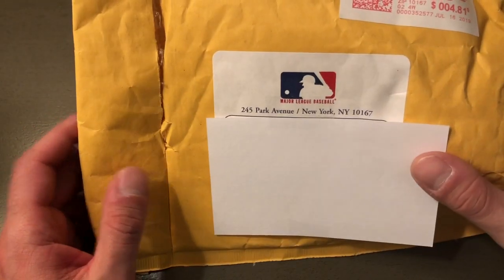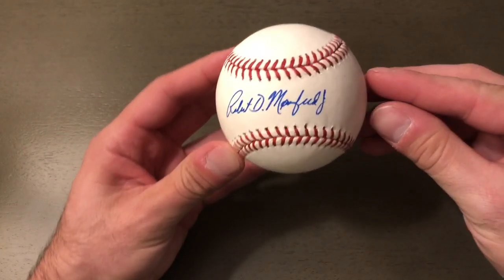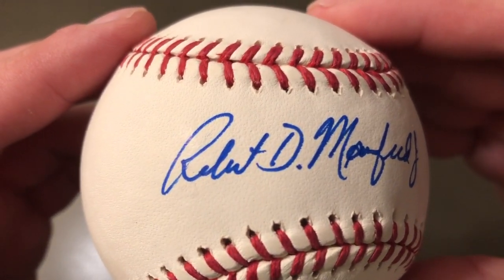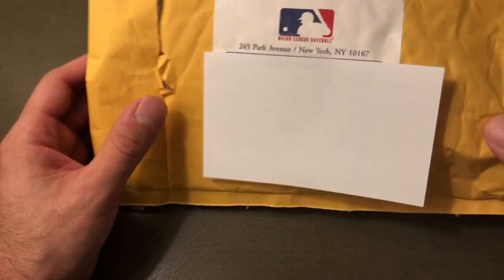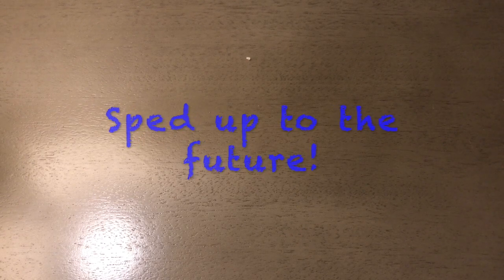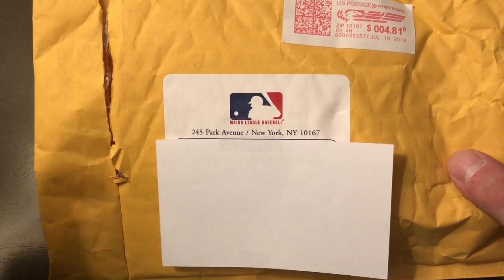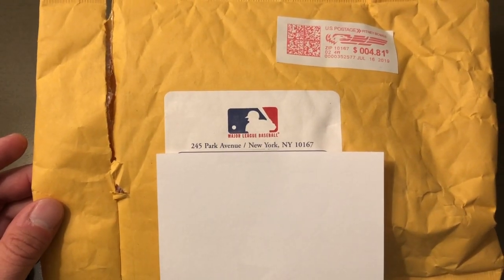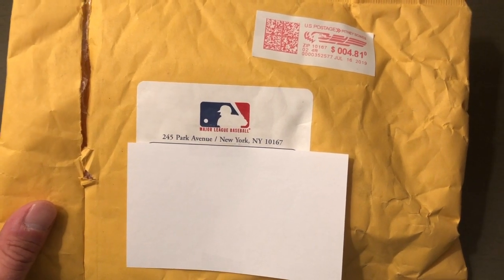How to get a signed official MLB ball for FREE!! TTM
In this video I will tell you how you can get a signed official MLB baseball for free!